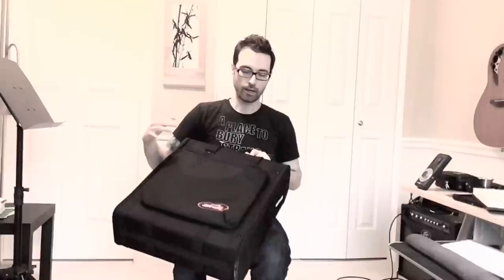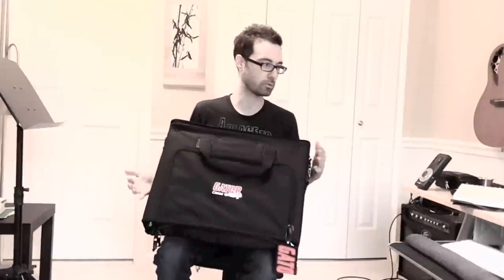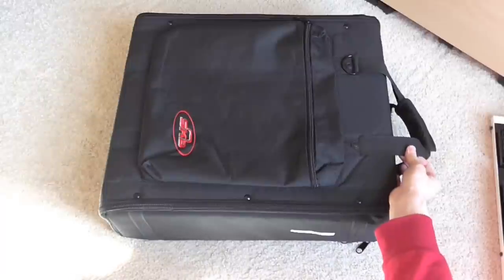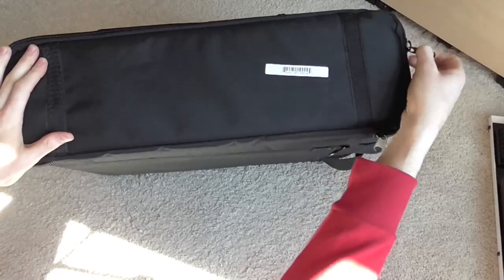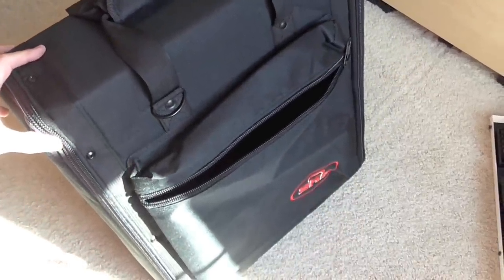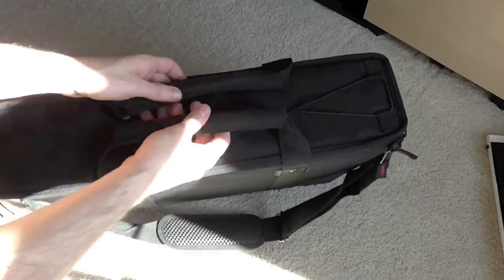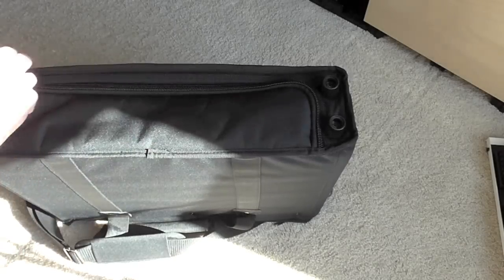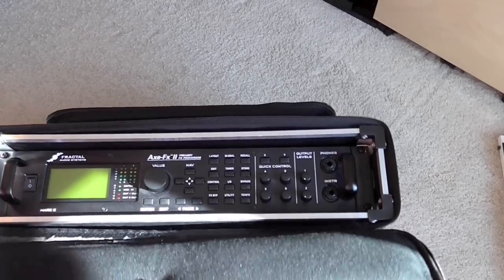Fractal Audio Axe-Fx 2U Rack Bag Review / Shootout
A hands-on review of 3 different 2U rack bags for the Fractal Audio Axe-Fx II.  SKB 2U rack bag, Gator GRB2U, and Roadrunner RKPRC2.

***UPDATE: I am currently using the Gator 2U Bag. For my personal setup, the back flap ended up being the easiest to maneuver and set up - contrary to what I originally assumed. I have my Axe-Fx on the 2nd tier of a keyboard stand and thought the back would be a hassle as I stated in the video. It actually worked out to be the easiest to manage FOR ME. The other bags are both good options, though. For the Gator case, I was worried about the 'no clearance' top to bottom in the rack, but after reading many reviews and posts - it seems overheating isn't a problem. I also don't run the Axe for more than 3 hours at a time - usually less. I was also concerned about the back flap/bottom of the bag having less protection, but this is mainly for practice and I don't tour with it.

I really did like the protection of the SKB bag. I also liked the lightweight Roadrunner bag with the good handle. It just worked out that the Gator worked best in my situation.